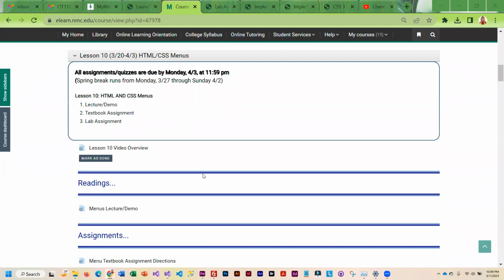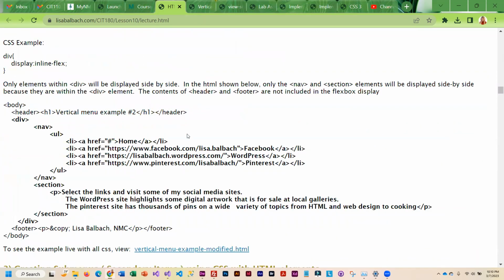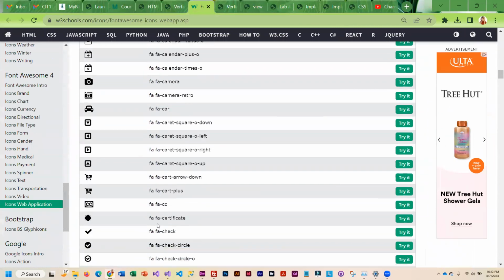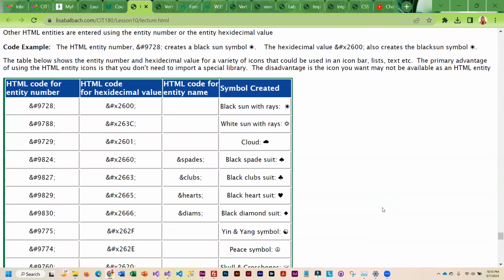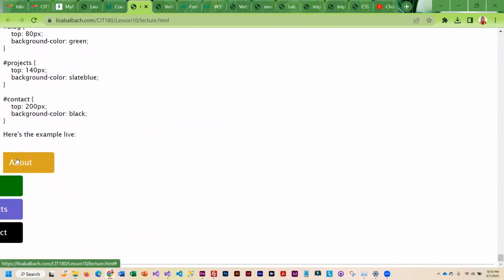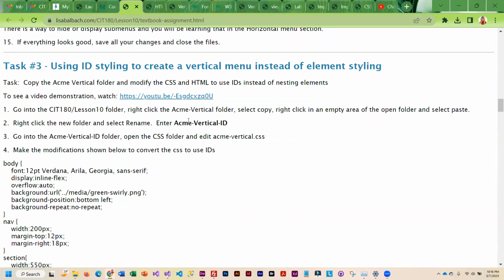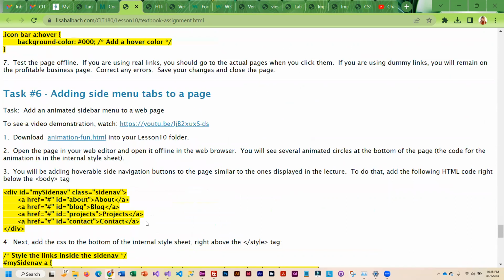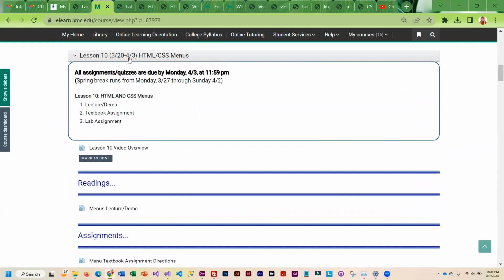CIT180 Lesson10 Overview Spring2023